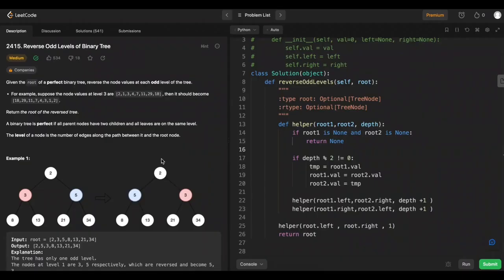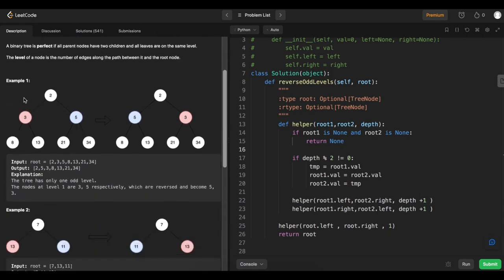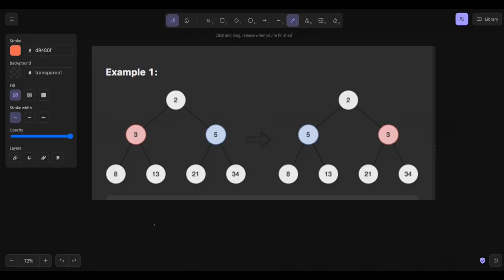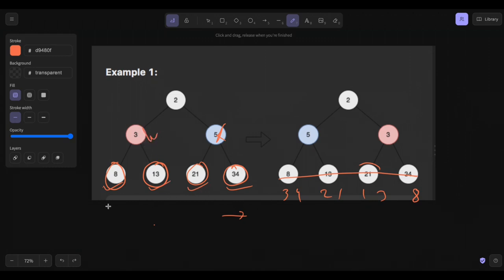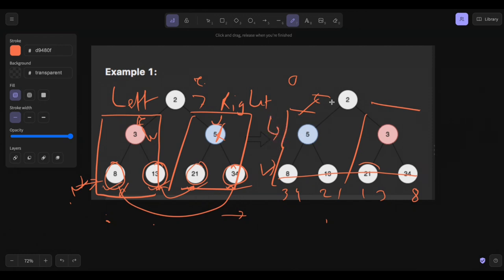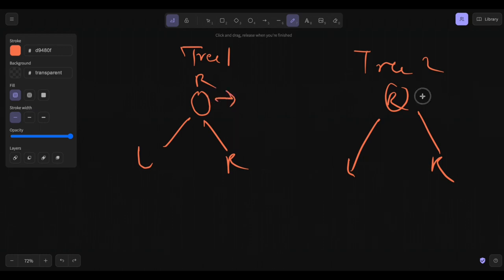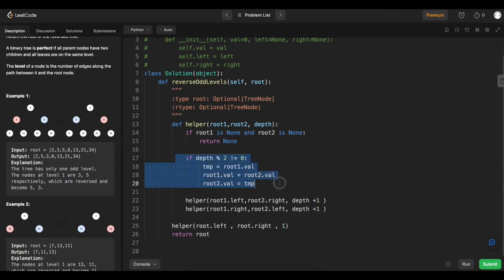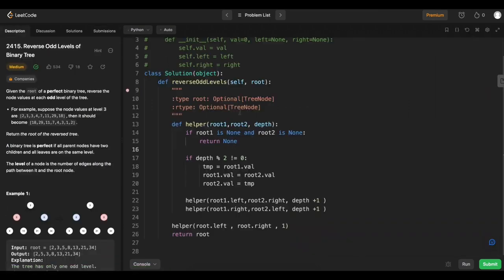LeetCode 2415 Reverse odd levels of Binary Tree Python Solution